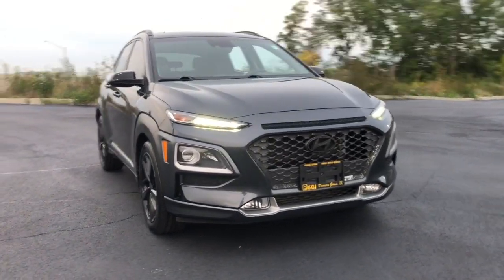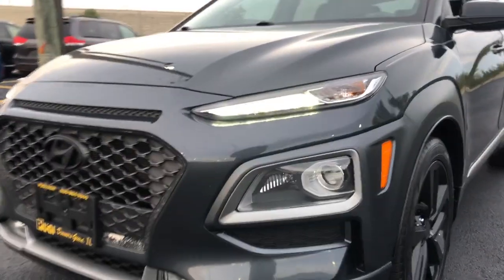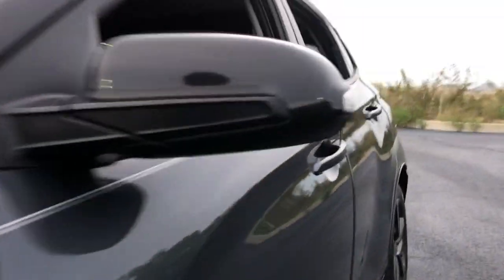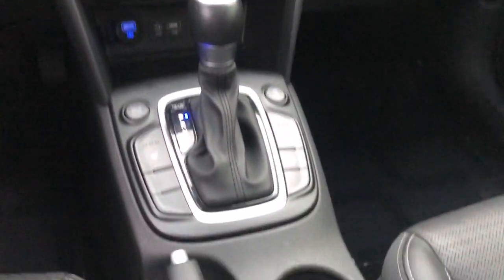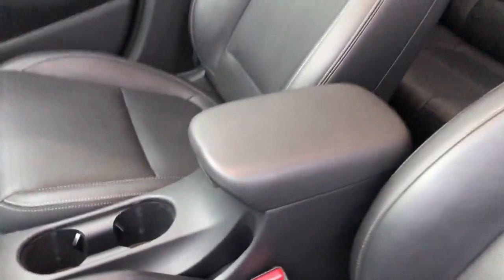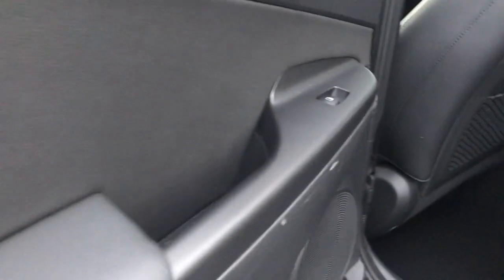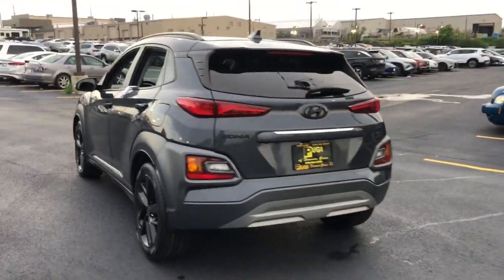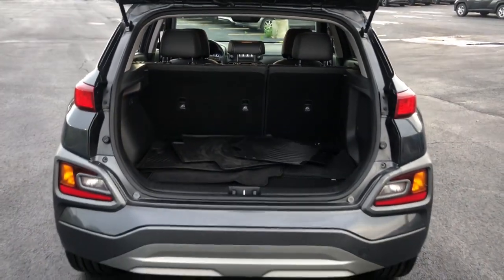2020 Hyundai Kona Downers Grove, Elmhurst, Naperville, Lislie, Countryside, IL H26104A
Thunder Gray Used 2020 Hyundai Kona Limited available in 2020 W. Ogden Ave.,Downers Grove, Illinois at Castle Auto Group. Servicing the Downers Grove, Naperville, Aurora, Schaumburg, Lisle, IL area.

# Walk Around
# Hyundai
# Kona
2020 Hyundai Kona Limited - Stock#: H26104A

2020 W. Ogden Ave

Kona Limited AWD.brbrOdometer is 3949 miles below market average!brbrbrCARFAX One-Owner.brbrThunder Gray 2020 Hyundai Kona Limitedbr26/29 City/Highway MPG 26/29 City/Highway MPGbrCertified.brHyundai Certified Pre-Owned Details:brbr  * Includes 10-year/Unlimited mileage Roadside Assistance with Rental Car and Trip Interruption Reimbursement; Please see dealers for specific vehicle eligibility requirements. 10-Year/100000 Mile Hybrid/EV Battery Warranty. 3 months Siru-iusXM trial subscriptionbr  * Roadside Assistancebr  * Warranty Deductible: $50br  * Powertrain Limited Warranty: 120 Month/100000 Mile (whichever comes first) from original in-service datebr  * Limited Warranty: 60 Month/60000 Mile (whichever comes first) from original in-service datebr  * 173+ Point Inspectionbr  * Vehicle HistorybrbrbrAwards:br  * 2020 KBB.com 10 Coolest New Cars Under $20000   * 2020 KBB.com Best Buy AwardsbrbrLimitedbr7-Speed Automatic I4 AWD